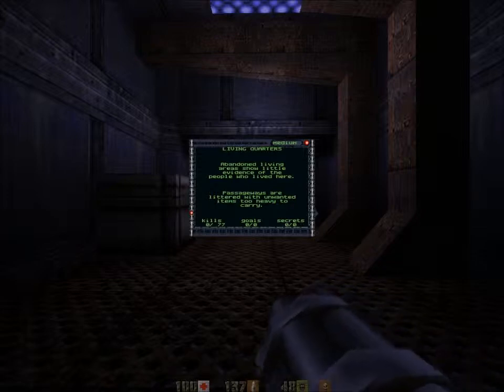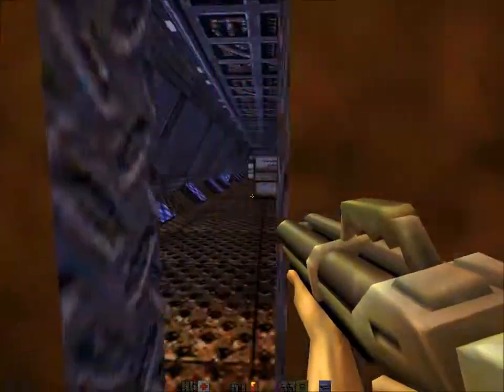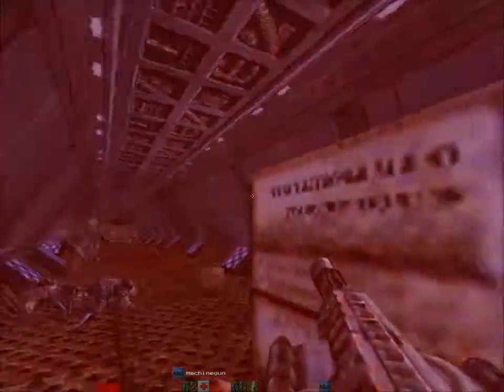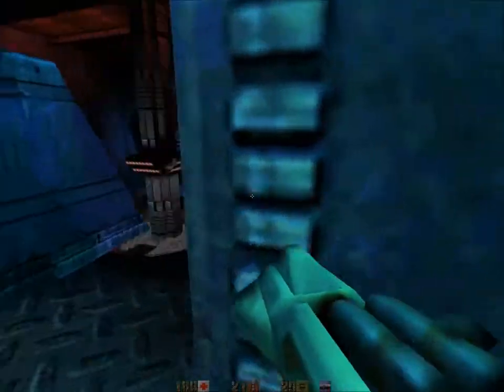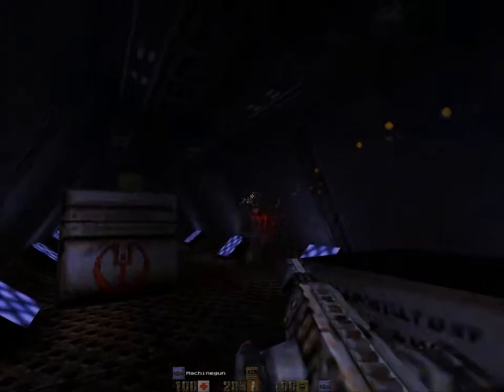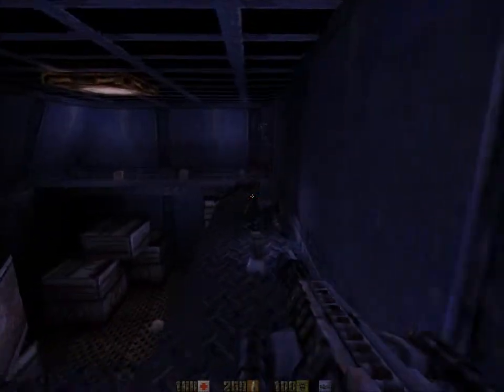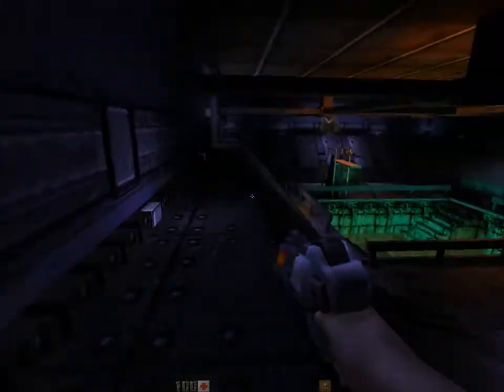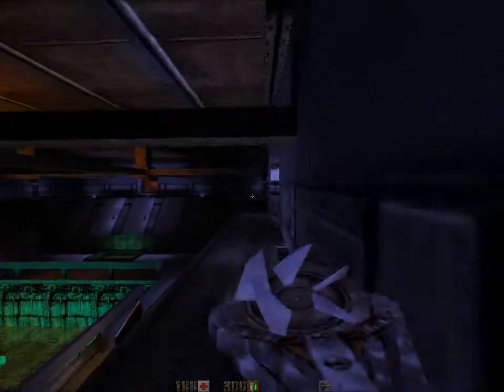Let's Play Quake 2: Juggernaut (Part 4)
Now, we're living it up in the Living Quarters!